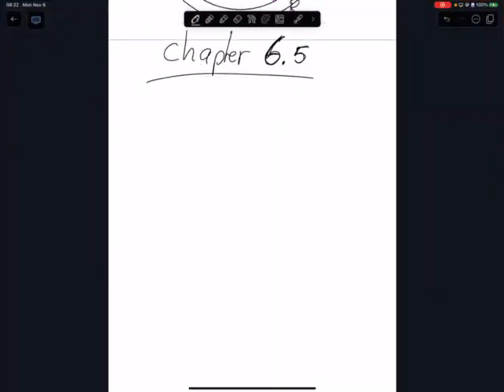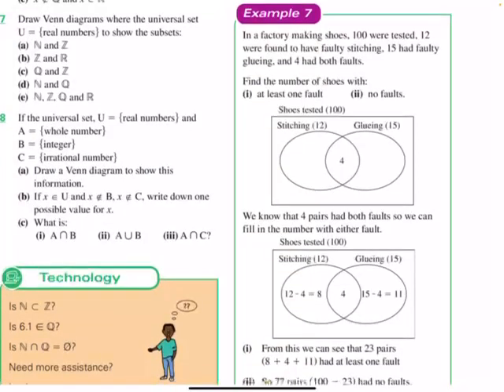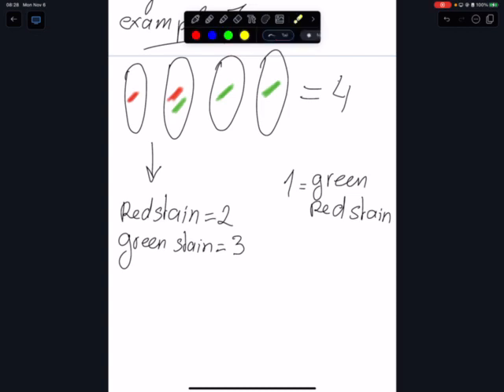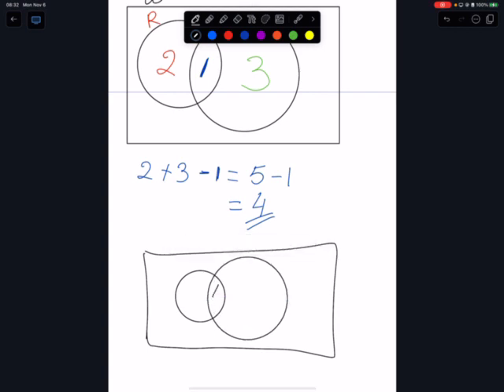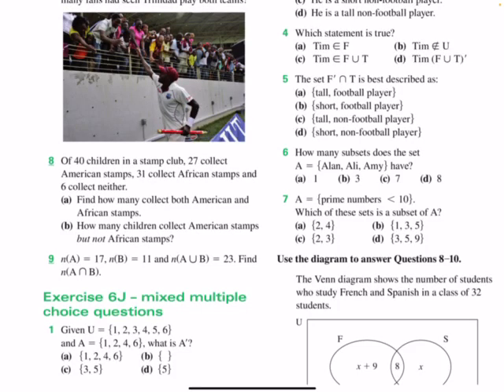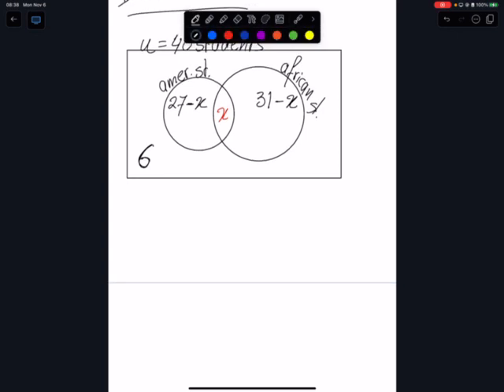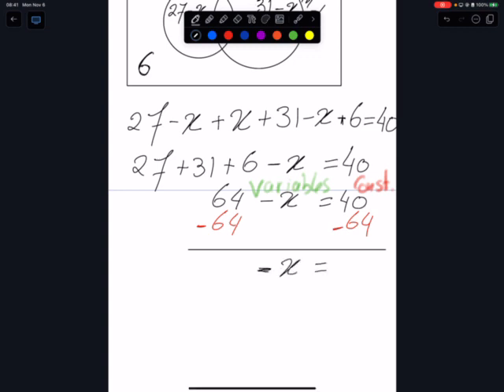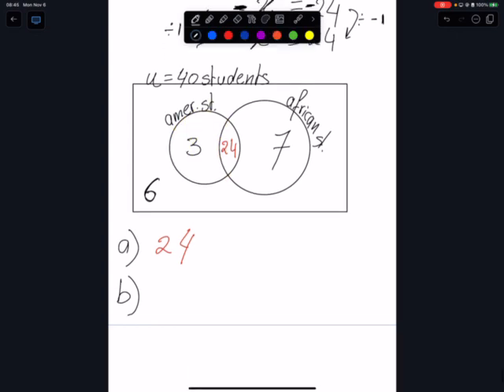6 Nov 2023 Chapter 6.5